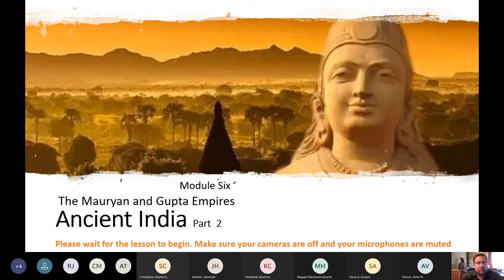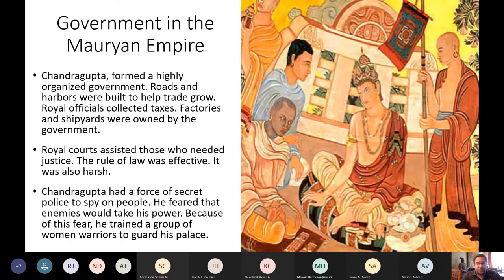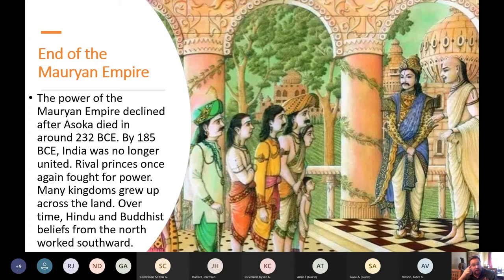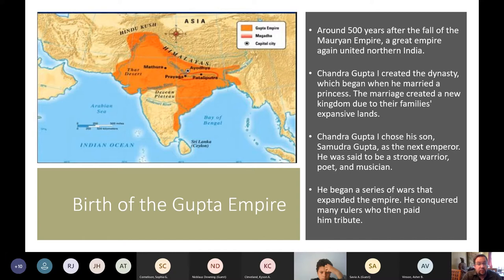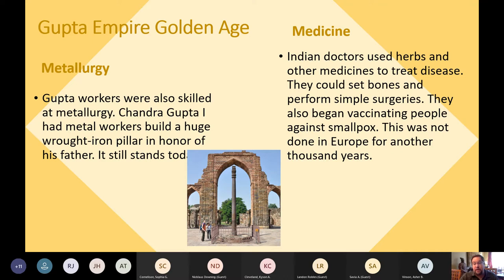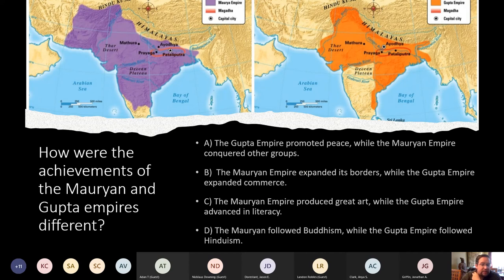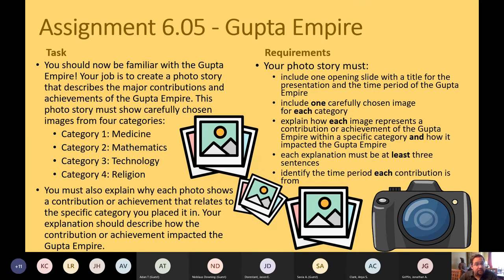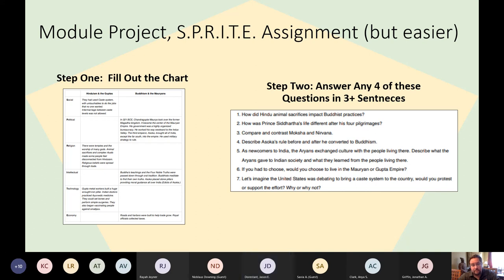India's Mauryan and Gupta Empires